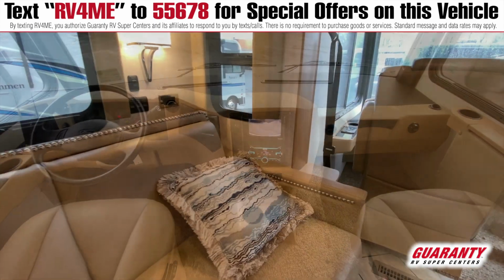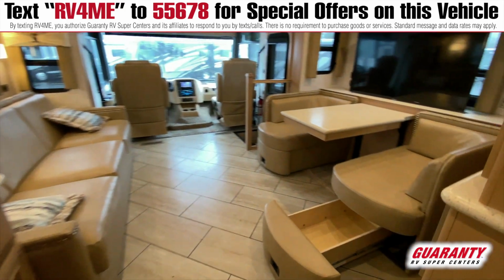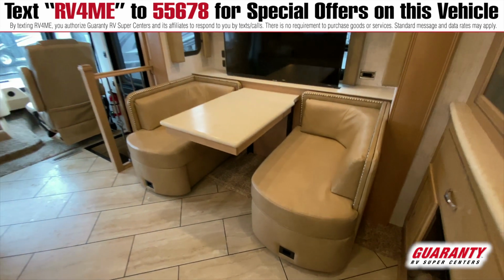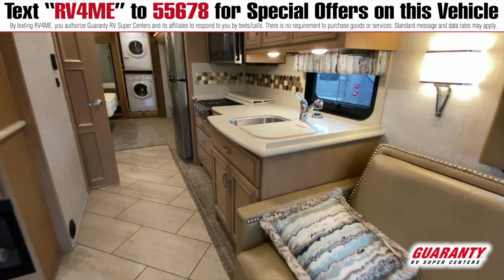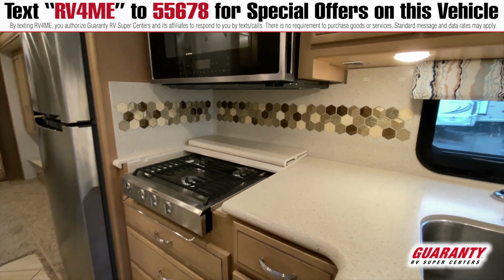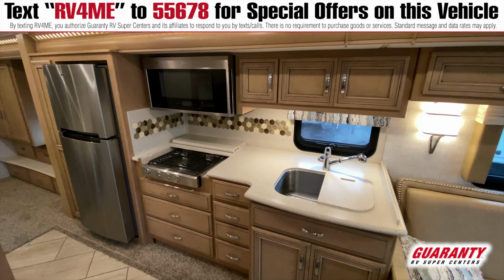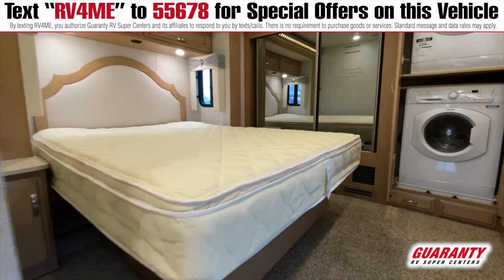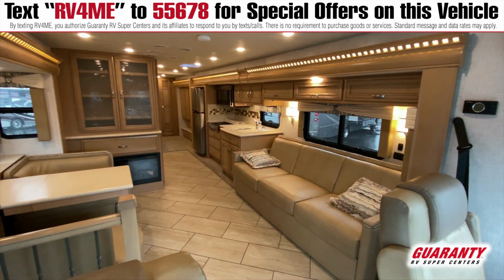2020 Newmar Bay Star Sport 3408 Class A Motorhome • Guaranty.com